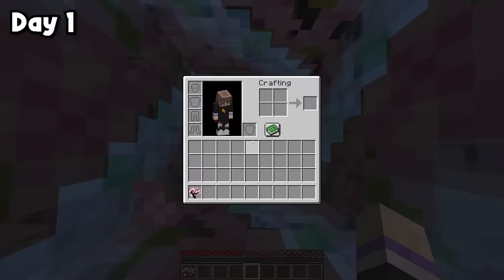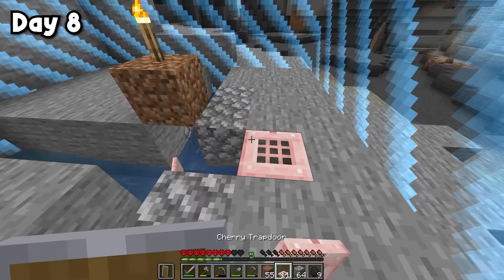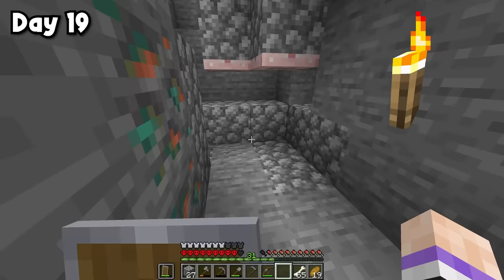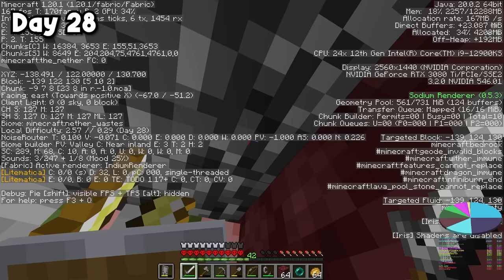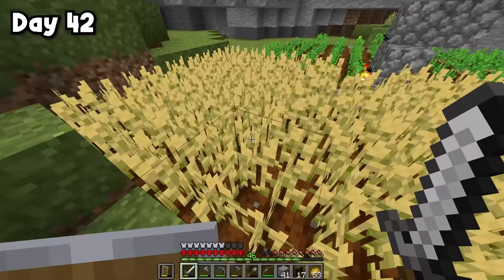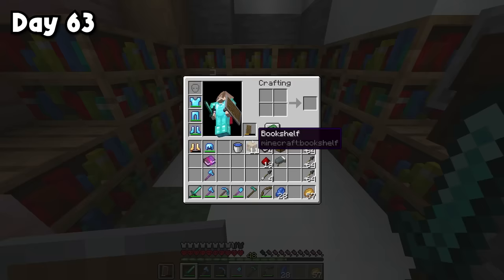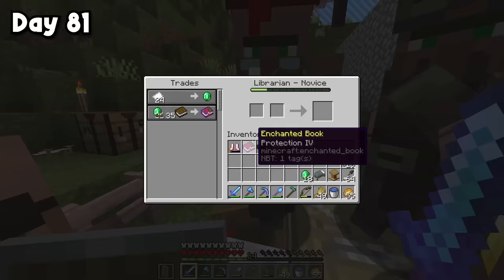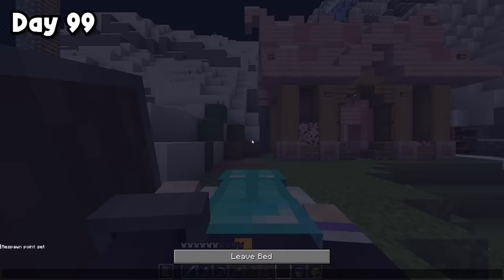I Survived 100 Days in a 1x1 BORDER in Hardcore Minecraft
I Survived 100 Days in an Expanding World! This was my hardest challenge yet, with extremely limited resources, and the constant threat of monsters and mobs, surviving this challenge was very tough. Is it possible to beat the ender dragon in this world? How much will I be able to accomplish? Watch to find out!

This is a Hardcore Minecraft Let's Play in the 1.19 Wild Update! This video is in a similar genre to many popular Hardcore Series by Minecraft YouTubers like Wadzee, SB737, Fru, Kolanii, NotNotBrock, Rekrap2, sandiction, aCookieGod, LockDownLife, PaulGG, Farzy and others. This video is a Hardcore Survival Challenge, and is a 100 days challenge, or a Minecraft, But challenge. It's also not 100 Days but the World Expands!, I Survived 100 Days in an EXPANDING WORLD in Minecraft Hardcore, Minecraft 100 Days, but the World Slowly Expands, I Survived 100 Days IN AN EXPANDING 1x1 BORDER in Hardcore Minecraft, I Survived 100 Days in a 1x1 BORDER in Hardcore Minecraft, I Survived 100 Days in a 1x1 WORLD BORDERBut My World Border Expands By One Block Per Day... This also isn't a video on one of the many popular SMP's, such as Lifesteal SMP, Dream SMP, Hermitcraft, Empires SMP or Limited Life.